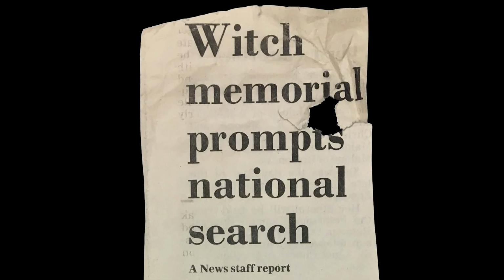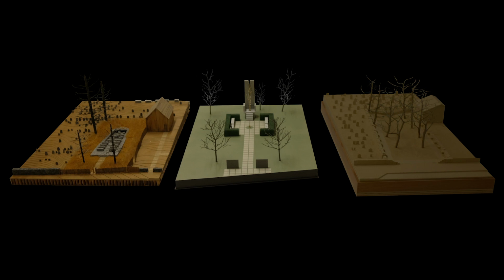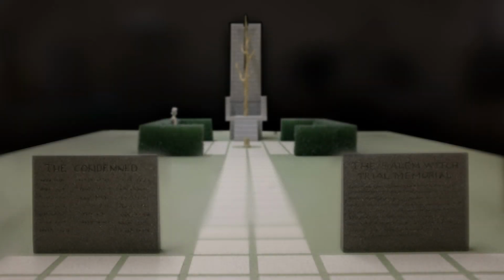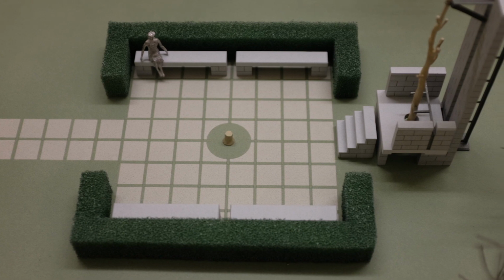Finalists of the Witch Trials Memorial Competition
If you realllly enjoy my content, you're welcome to support me and my channel with a small donation

For the Witch Trials Memorial Competition, 3 finalists were chosen from 246 entries. This video explores the 2 runner up submissions designed by Ann Kearsley/Barbara Boardman and Richard Scherr.